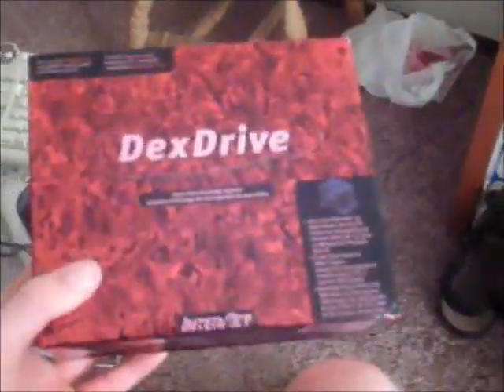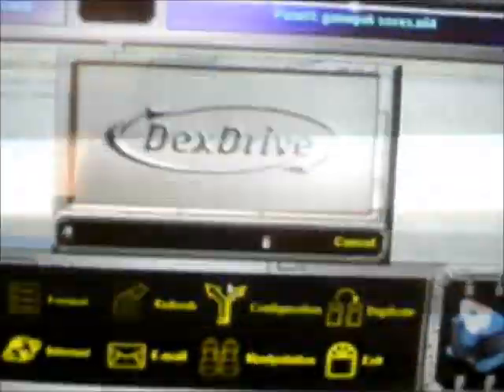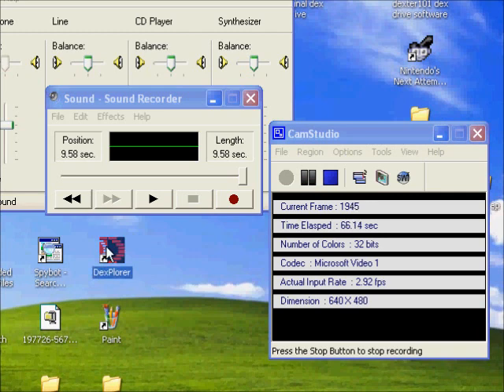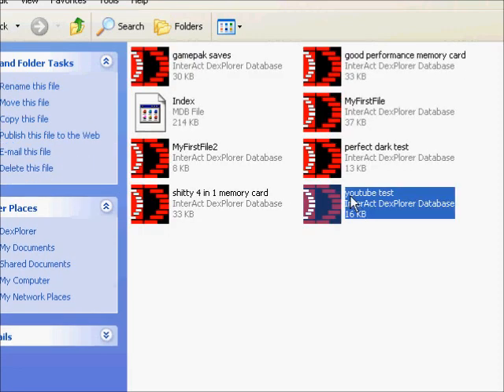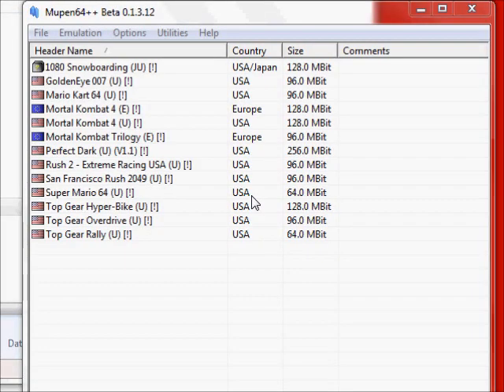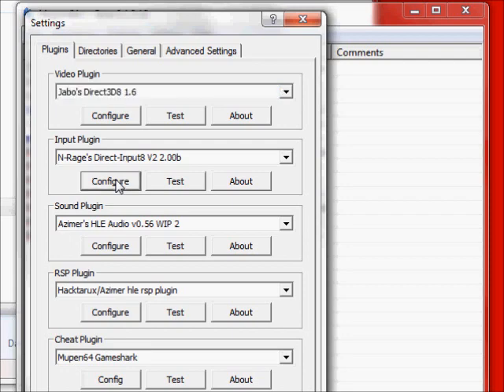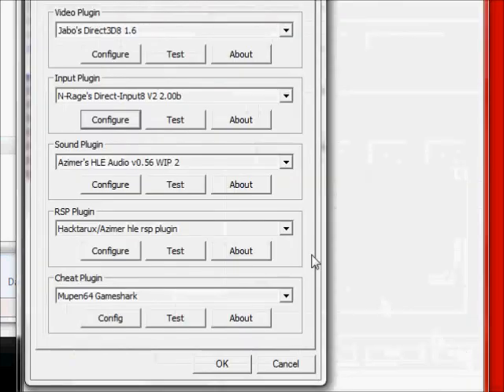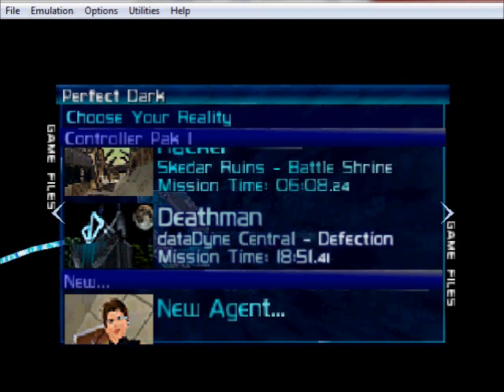Converting N64 Dexdrive saves (.n64) to emulator saves (.mpk) tutorial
This has been puzzling me for weeks. Today I figured out how to do this.

- topic that helped me do some of this tutorial

Using this tutorial you will be able to use your original n64 saves from memory cards in emulators. I used a real n64 controller on my emulator thanks to the n64 usb controller adapter.